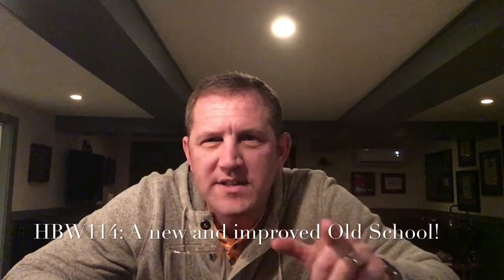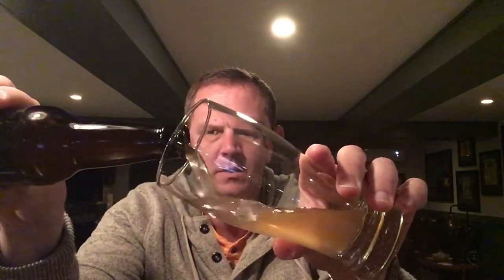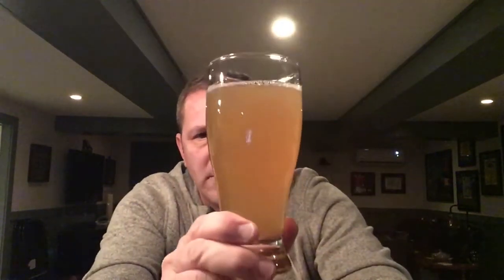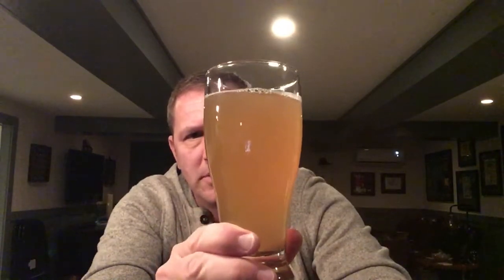HBW114: A New and Improved Old School